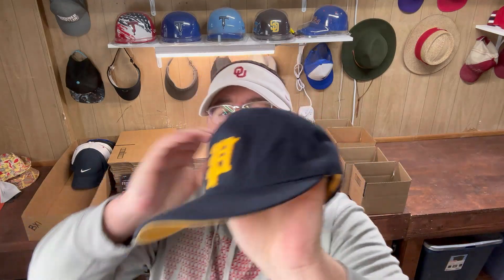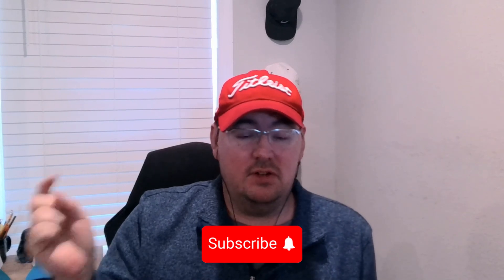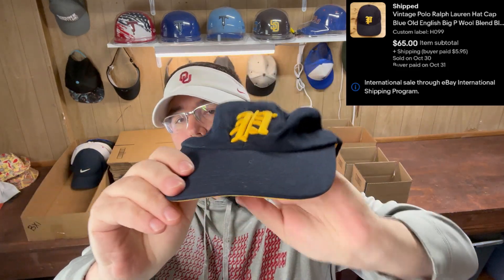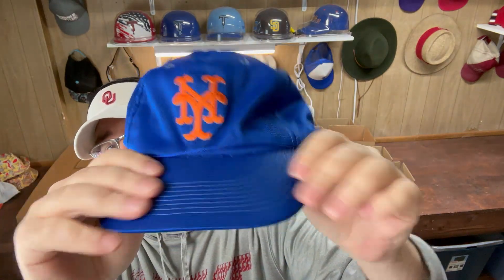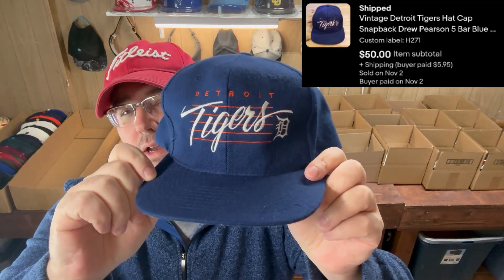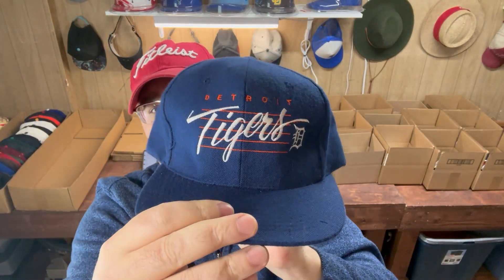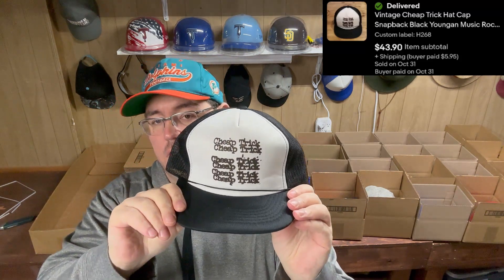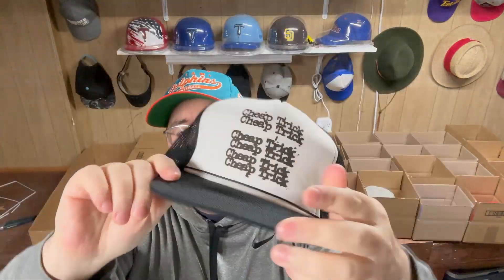Hat Sales The HATS YOU WANT To Find What Sold on Ebay How do we use Promoted Listings Strategy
Join us as we go through the last 3 days of hat sales. Answering your questions about promoted listings and taking offers? Do we accept ALL Offers?

If you want to try Mercari Save $10 when you buy or save $20 when you sell.

Links to items we use in our ebay store. Thank you for your support.

HAT CLEANING
Hat Cleaning video if you want to learn more about how we clean hats on a large scale.

***Hat Cleaning Grandma spray
***Lysol laundry sanitizer
***All free and clear detergent
***Our favorite Lint rollers
***Hat Steamer
*** MGK Hat Cleaner
*** Jason Mark Hat Cleaner
*** Homie’s Gear Hat Cleaner
*** Mesh Hat Cage
*** Regular HatCage
*** Plastic hat insert shaper

HAT STEAMER

*** Hat Steamer

Other links to items we use
Insert we use for taking our hat pictures. *** Plastic hat insert shaper
Link For Hat clips if you want to check them out

Electric Box Cutter
Sku Labels We Use

Best Sales
00:00 Intro
03:14 - Polo Hat $65
05:29 Vintage Mets $28
08:24 Vintage Idaho Vandals $40
09:53 Vintage Six Flags
10:56 Nike SB $23
11:13 Microsoft AI  $47
12:00 New Era Notre Dame $25
12:22 Vintage Mighty Ducks  $25
12:56 Vintage Dole Corduroy $30
13:21 Vintage Detroit Tigers 5 Bar $50
16:22 Vintage Fishing Hat $35
19:03 Nike Panthers Snap Back $18
22:40 Nike Oregon $20
23:48 Vintage Polaris Snap Back $20
21:02 Gonzaga Nike $29
21:16 Vintage Cheap Trick Band Hat $44
22:04 Stop Recording :) :)